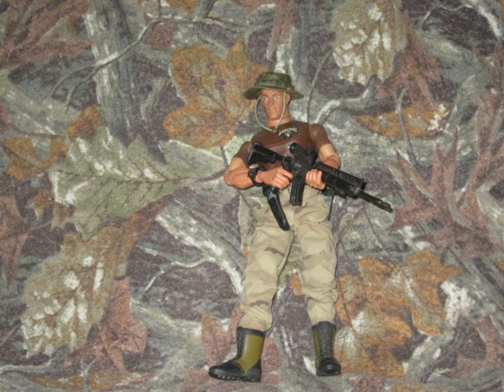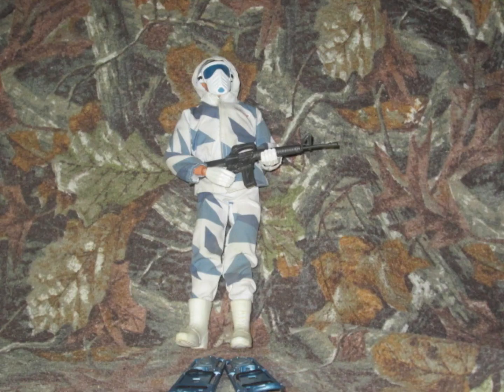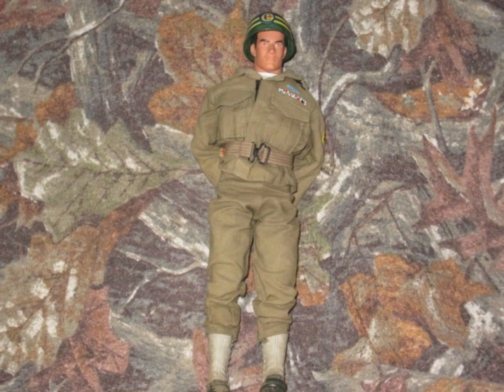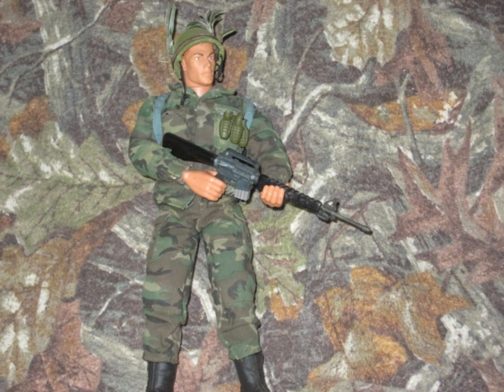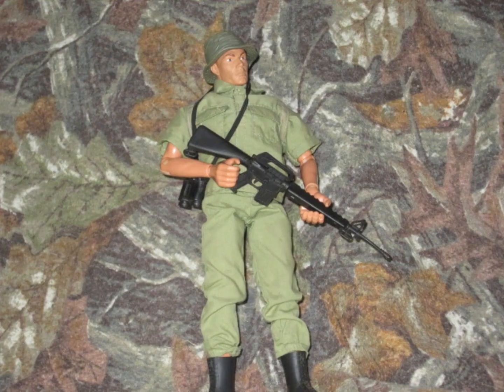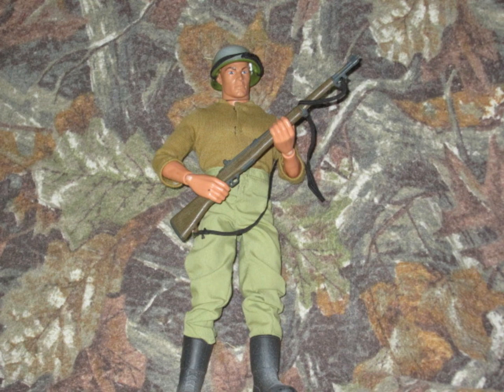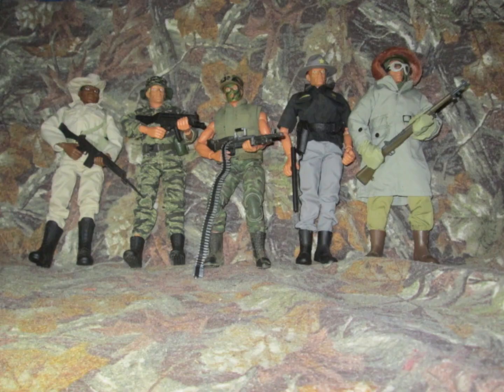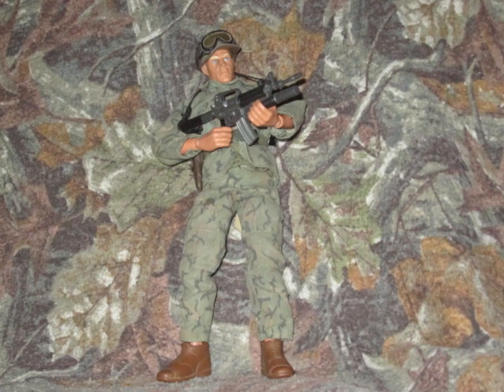My Top 10 Favorite GI Joes in my collection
These are my top ten favorite 1/6 scale GI Joe figures. Some of them are customized.  I also probably have some strange choices.

The Audio is not the best quality (sorry)

@Robin Suggested this video

I try my best to upload daily videos!